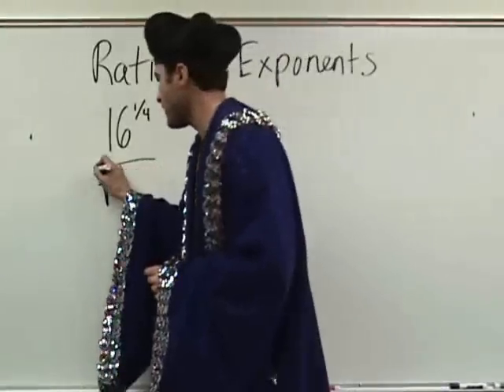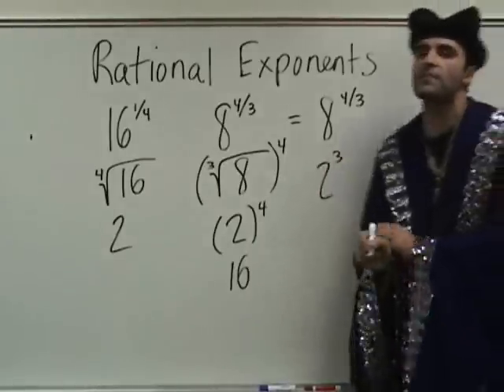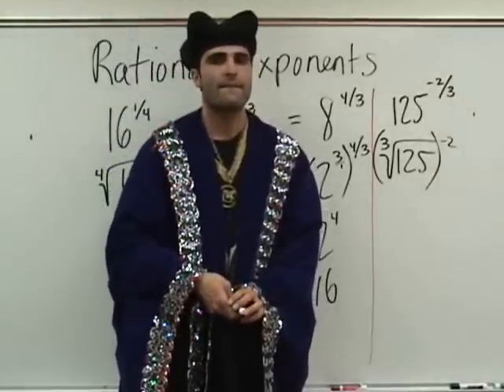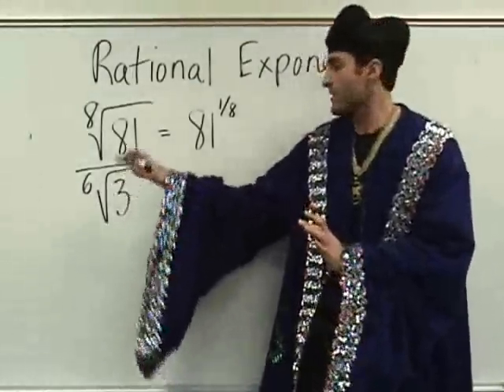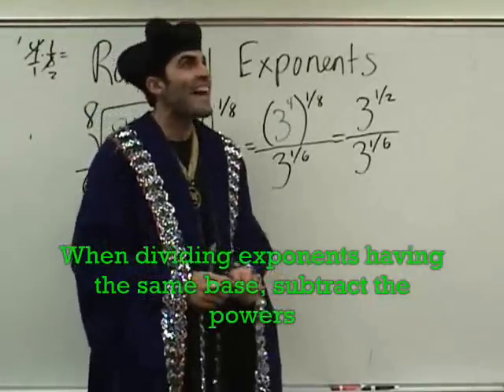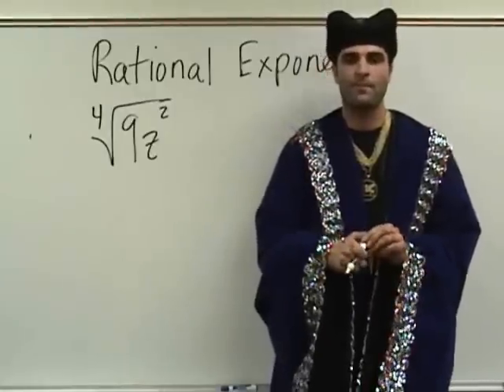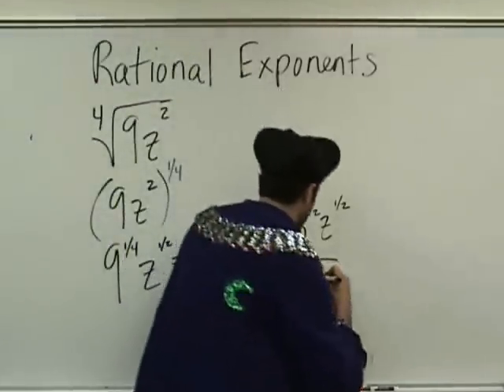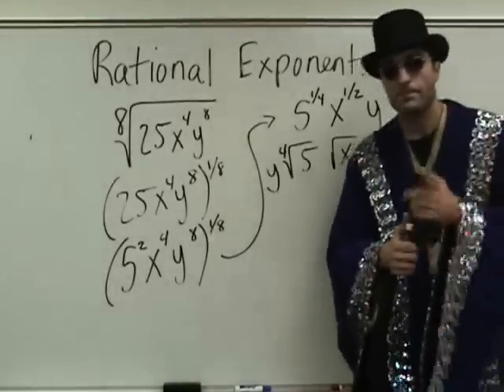Algebra 2 - Rational Exponents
Join the mathemagician's adventure into simplifying expressions with different exponents. Rational exponents basically means exponents that are fractions. We also cover negative exponents, nth roots, and roots of varying powers. YAY MATH!

Learning math can always be fun and connective. for
• all videos
• free quizzes
• free worksheets
• exclusive blog dedicated to connected instruction